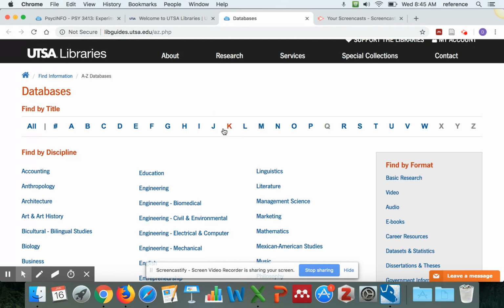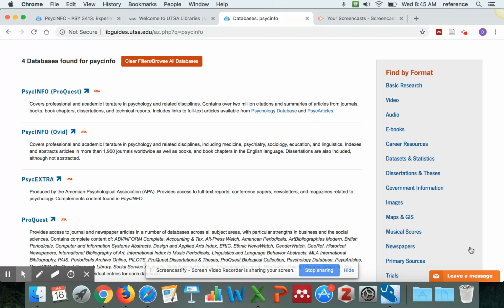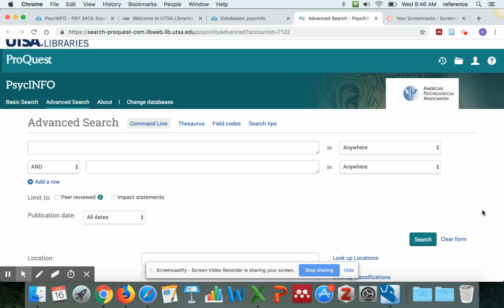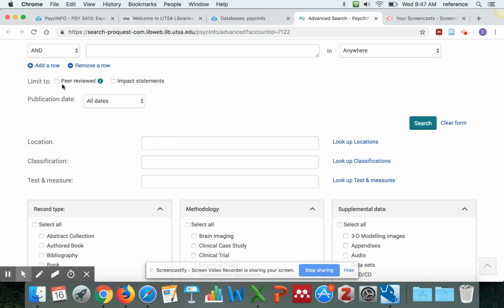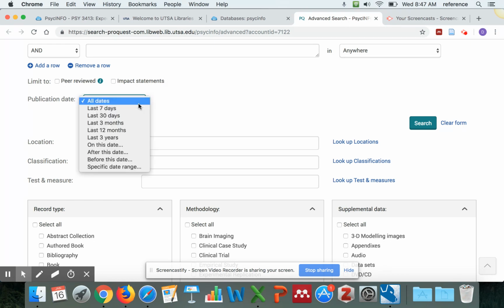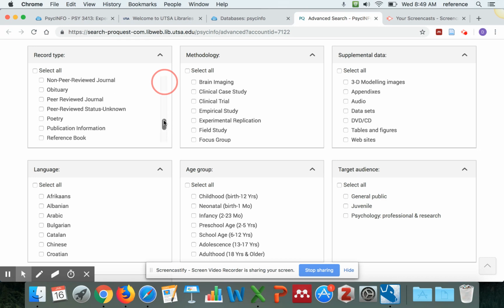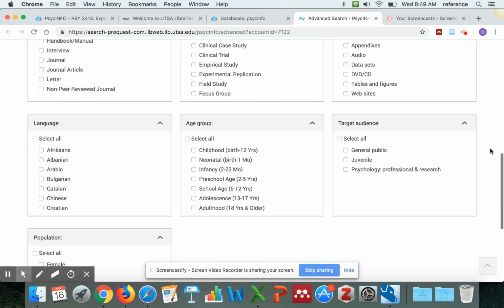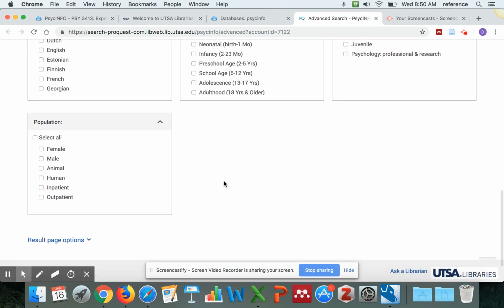Jan 16, 2019 8:50 AM